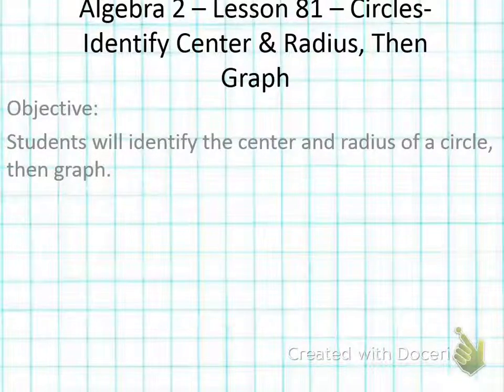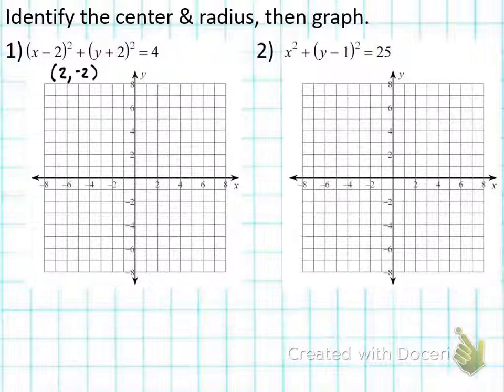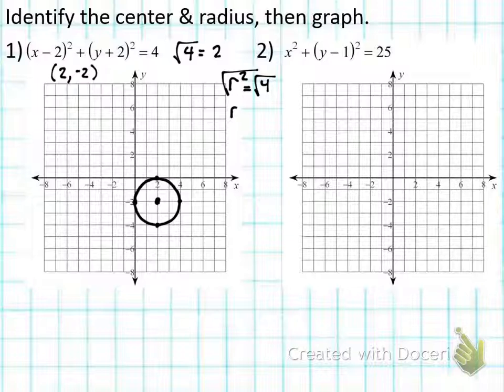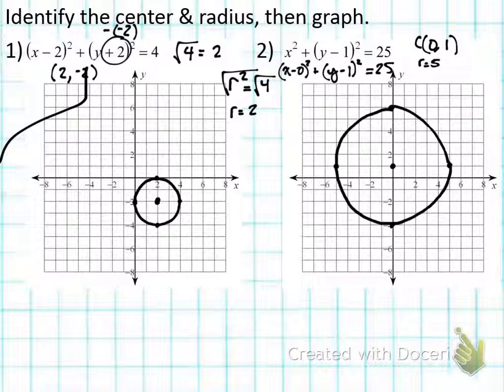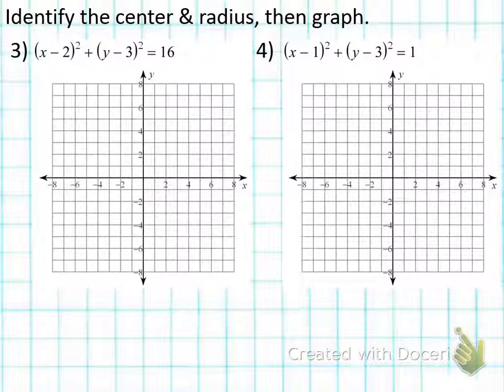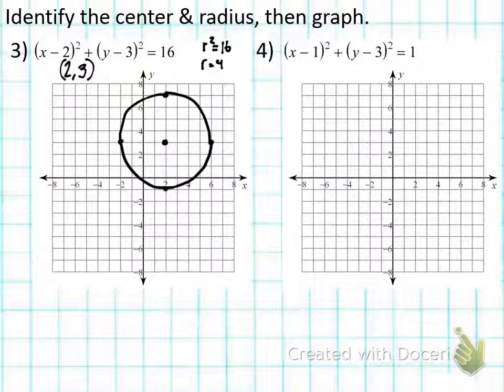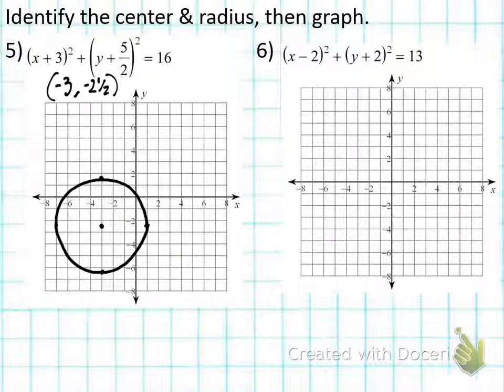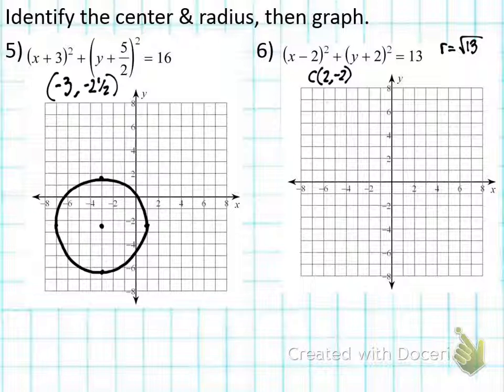Alg. 2 -040615